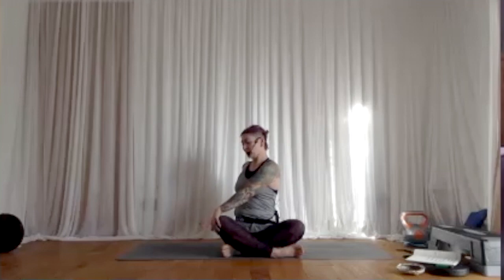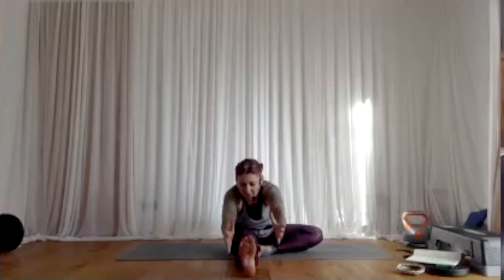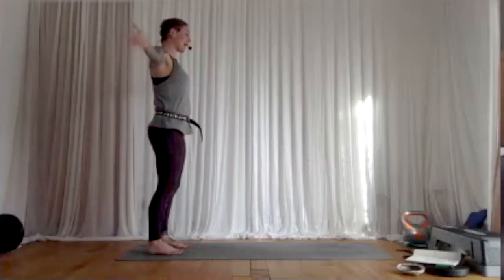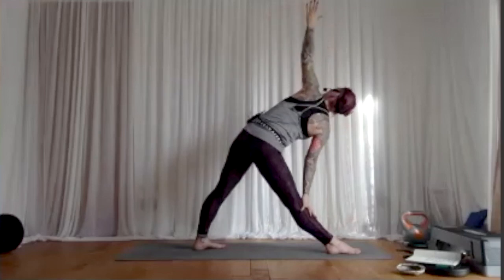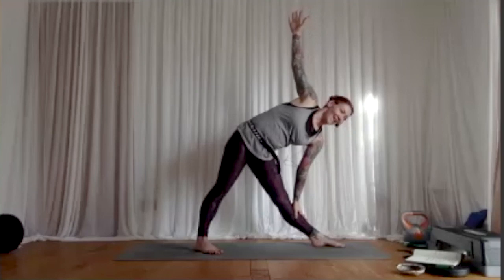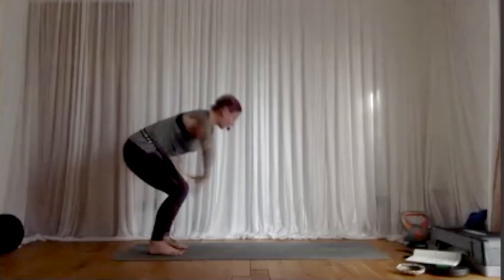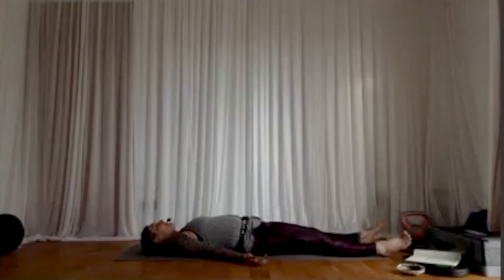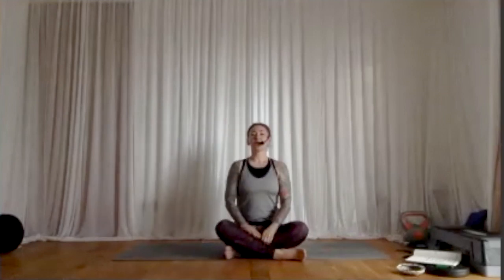Yoga With Cath - 12th May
From our lockdown program - daily yoga session, this is a full 30 minute class.

Featuring breathing, standing sequence, balancing and relaxation.  Suitable for beginners